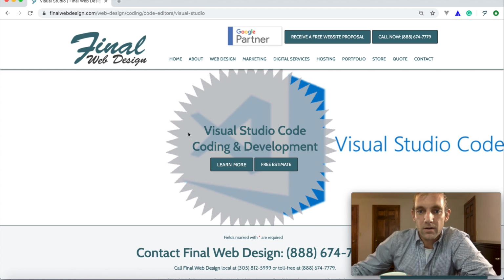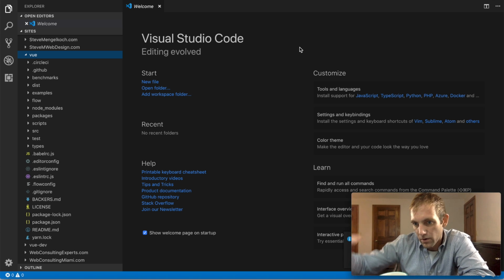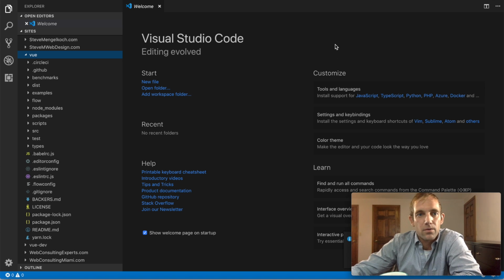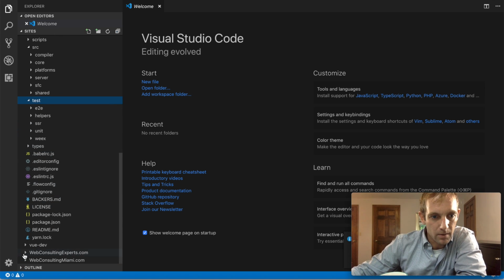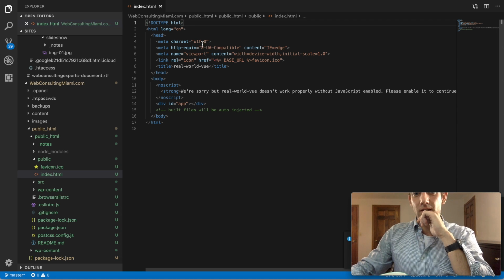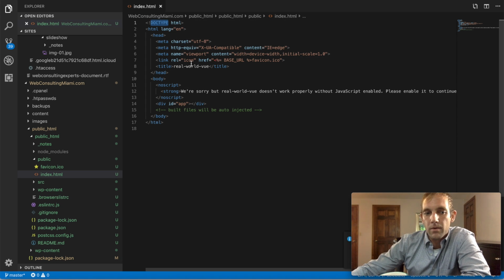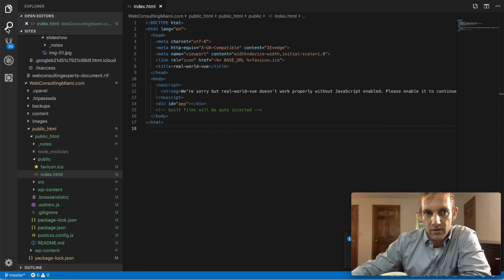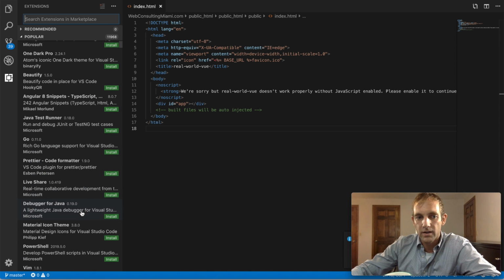Coding: Visual Studio Code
Visual Studio Code is a popular enterprise code editing software that is available open-source from Microsoft. Visual Studio Code has become one of the industries most popular code editing software applications available.

0:00 Overview
0:46 Welcome Page
1:25 File Management
2:40 Search Features
2:45 Version Control
3:05 Extensions
3:23 Wrap-up

Find out what makes Visual Studio Code such a popular and professional coding editor tool for web and application development. or call .

Find out what makes Visual Studio Code such a popular and professional coding editor tool for web and application development by visiting our